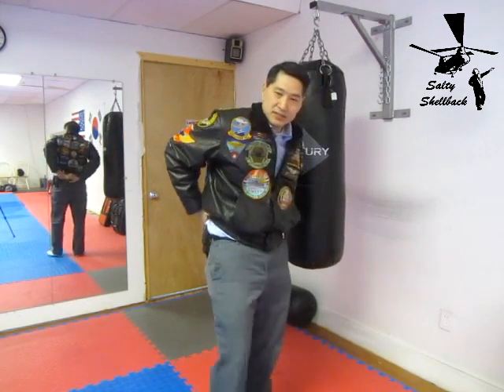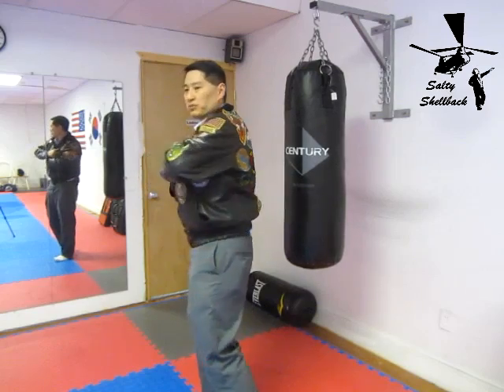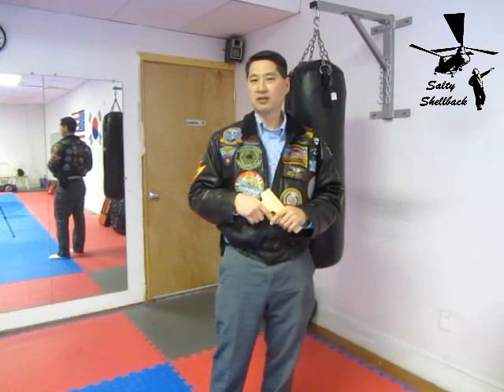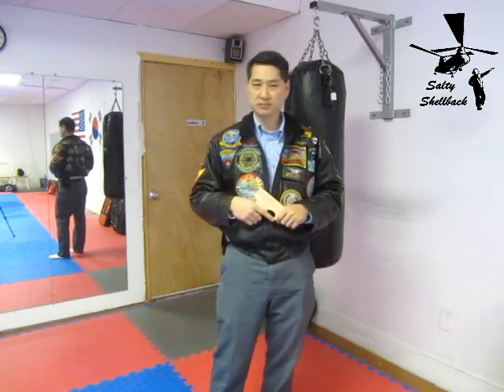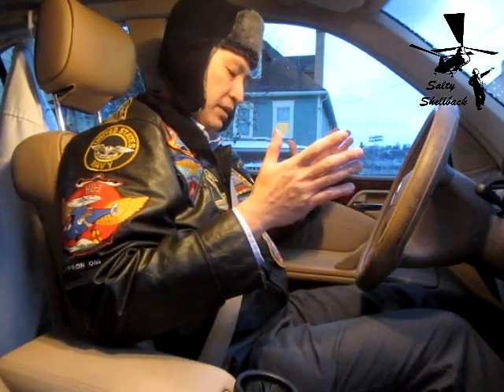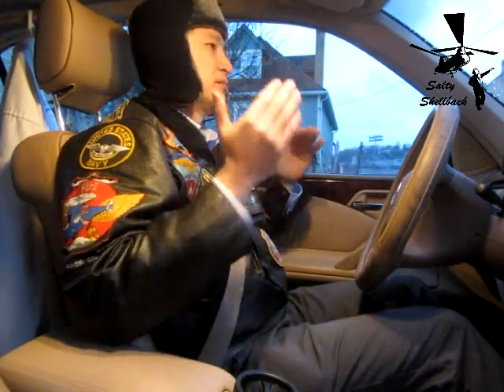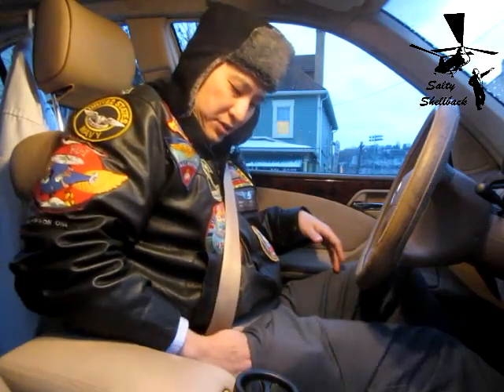Concealed Carry positions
What say you?